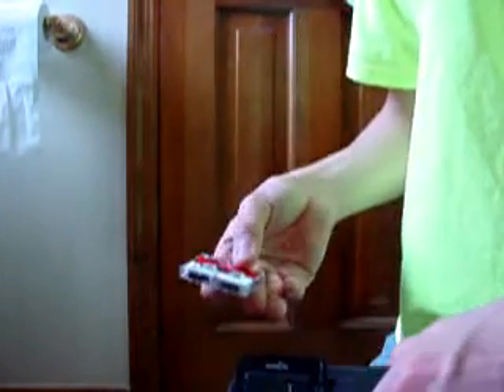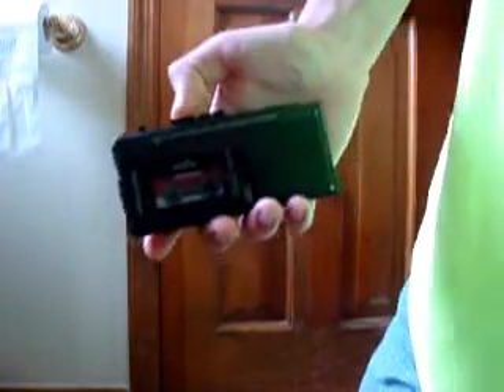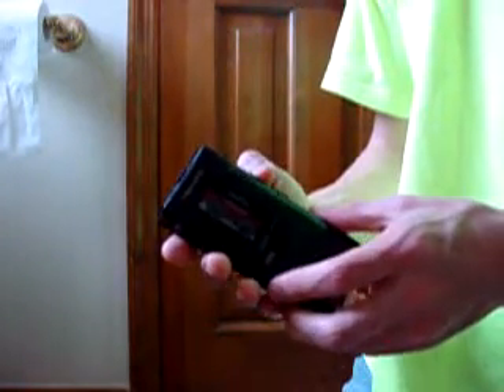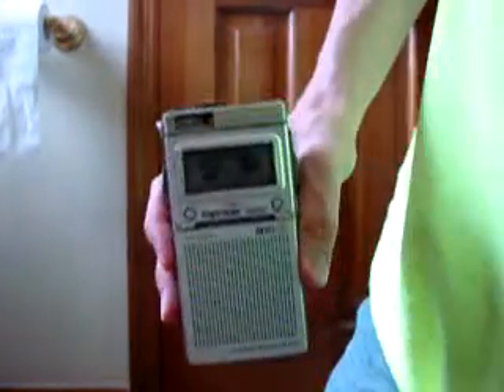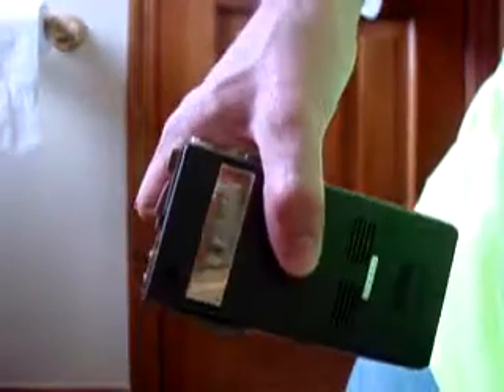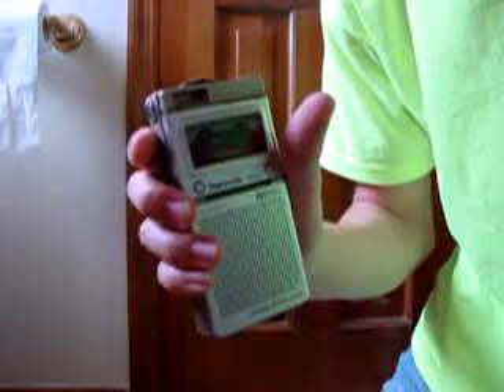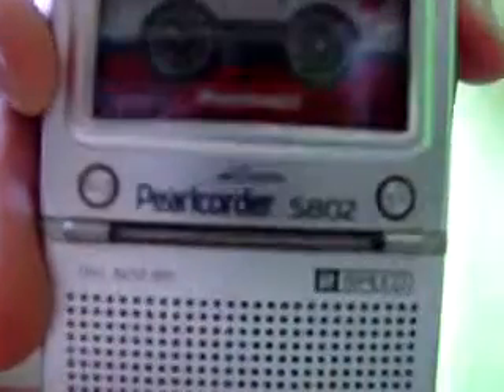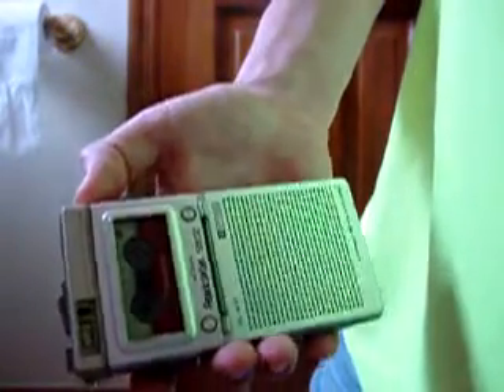My Microcassette recorders.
My Realistic Micro-27 and Olympus Pearlcorder S802.